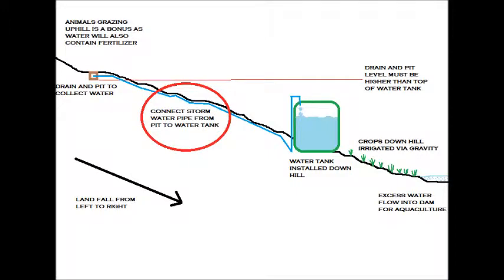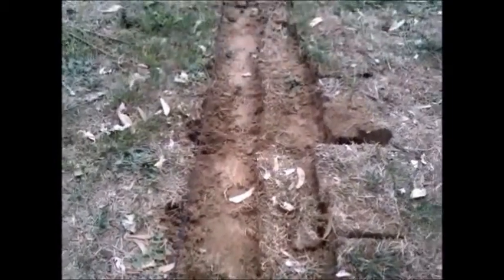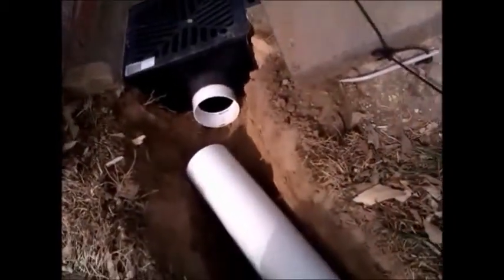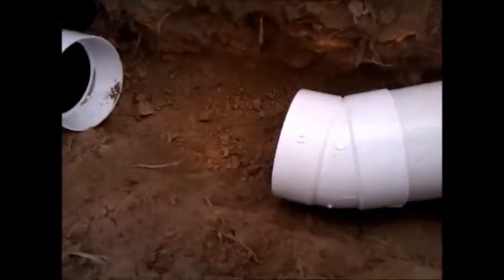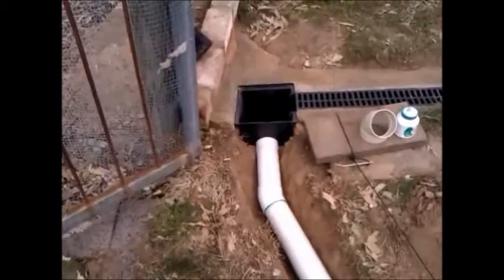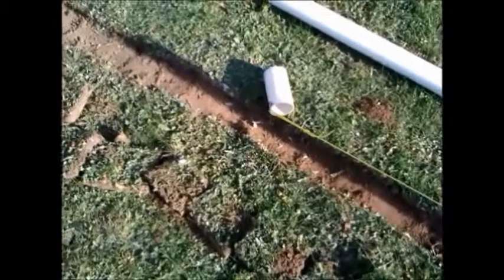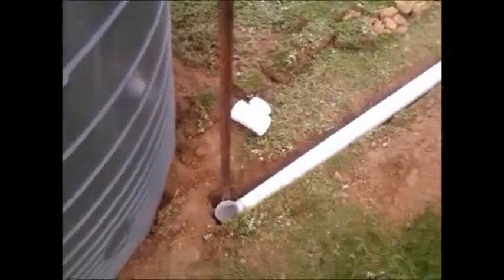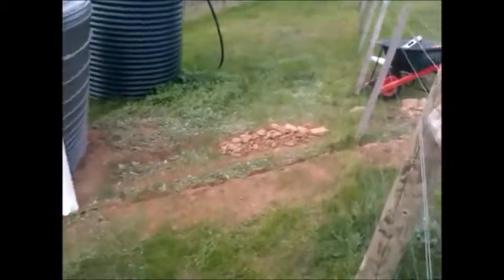Harvesting ground water into above ground tank - without pump, Part 7, Storm pipe installation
Installation of storm water pipe to connect storm pit to water tank.